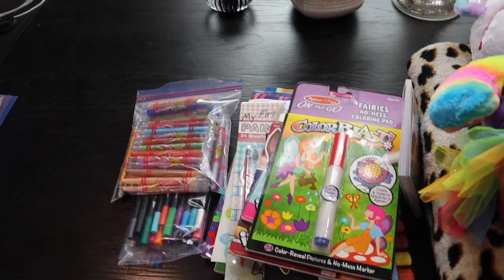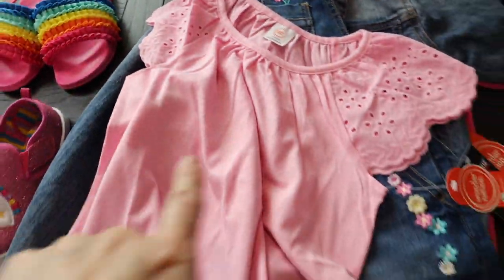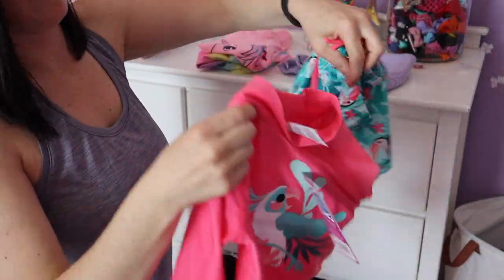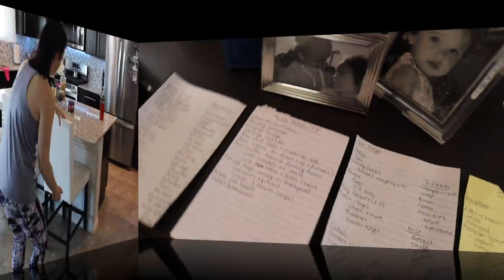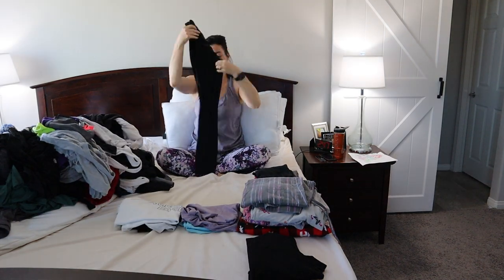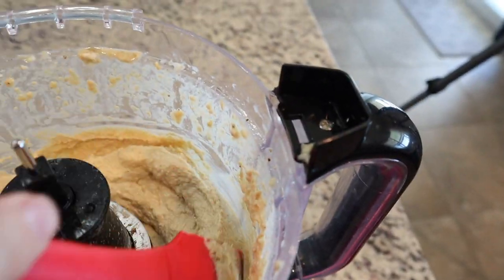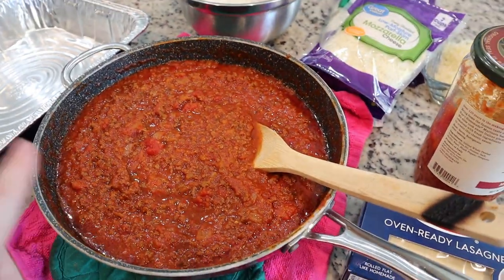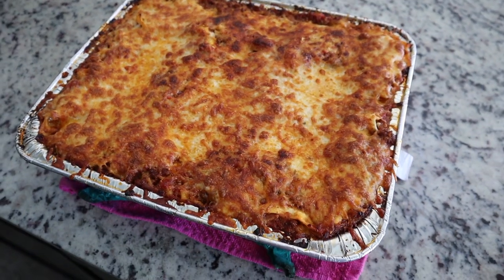ULTIMATE Get It All Done! | Road Trip Edition 🚘 | Packing, Cleaning & Organizing Tips & Tricks! 😎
☺️Today's video we are getting everything on our to-do list done! We are taking a road trip to San Diego in a few days for some good old R & R so I have many, many things to get done. I I am packing, organizing, cleaning, cooking and so so much more!😅 I also wanted to share some tips and tricks on how to prepare for a trip whether that be a flight or a road trip like we are taking. I am also sharing some of my favorite recipes that are easy to make if you are interested. I am all about saving money and time during your vacation so I hope my ideas can help you relax more on your vacation by doing the most at home beforehand! I hope you all have a great day! 😁

Recipes mentioned:
Hummus

Lasagna:
Ingriedients
1.5 lbs ground beef
2 Jars Rao's Marinara
1/2 Large Yellow Onion (chopped)
2-3 Cloves Garlic (minced)
1 Box Lasagna Noodles
3 Cups Mozzarella (Or Mozzarella Blend)
1 Cup Fresh Grated Parmesean
15 oz Ricotta Cheese
16 oz Cottage Cheese
Dried Italian Seasoning
Garlic Powder
Onion Powder
Salt & Pepper
Instructions
1. Chop half of one yellow onion. Sauté in some olive oil.
2. Once onion is translucent and almost cooked through, add minced garlic and cook until fragrant.
3. Add ground beef, brown and drain fat. Return to pan.
4. Add 1 1/2  jars of Rao's marinara sauce to the ground beef. Add remaining sauce if you like your sauce more liquidy.
5. Mix together cottage cheese and ricotta. Add more or less of each until reach desired constancy.
6. Add salt, pepper, garlic powder, onion powder and Italian seasoning to desired taste.
7. Your ready to assemble your lasagna!
8. Add enough sauce to bottom of lasagna sized baking dish to coat.
9. Add one layer of lasanga noodles followed by another layer of meat sauce.
10. Add cottage cheese mixture and spread around.
11. Add layer of mozzarella and Parmesan cheese.
12. Add another layer of lasagna noodles.
13. Repeat this layering process until you've reached the top of the pan.
14. Cover with aluminum foil.
15. Bake @350 for 1 hour. After an hour, uncover and broil @500 for 10-15 minutes or until cheese is a golden brown.
16. Let sit for at least an hour to cool before cutting into it. Otherwise, it will run and be extremely messy! It's needs time to set!
17. Enjoy with some garlic bread or a salad!

💗Tiffanie